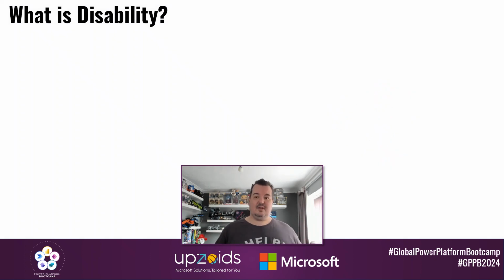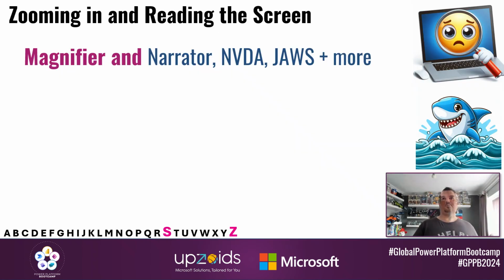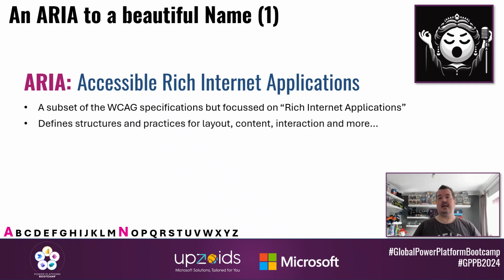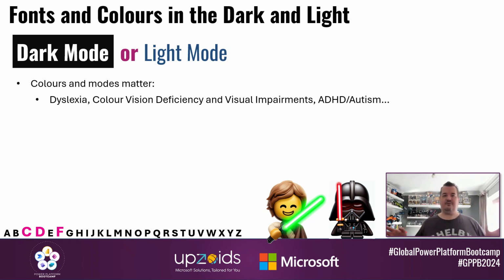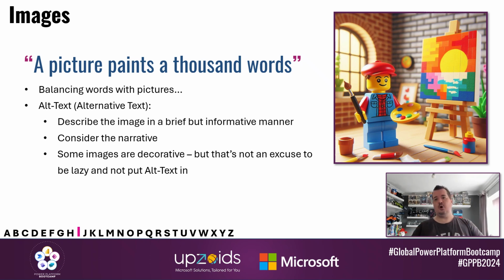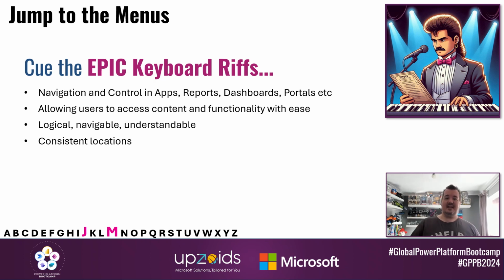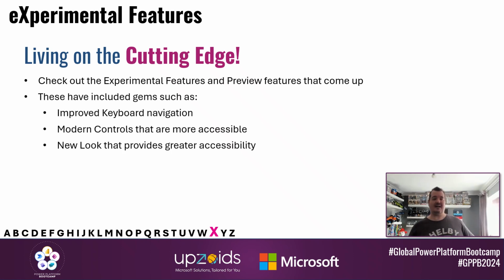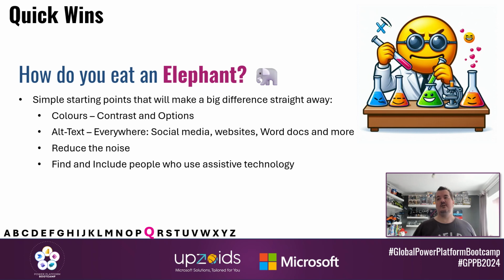2024 Global Power Platform Bootcamp Orlando - A to Z Accessibility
Let's play Alphabetti Spaghetti with the Power Platform and Accessibility!

Join me as I take a look at key areas that will help you include accessibility and discover features, and limitations, within the Power Platform.

This video will take you through the highlights of the A to Z Accessibility: Power Platform Edition series that I am writing over and was recorded for the 5th Global Power Platform Bootcamp Orlando.